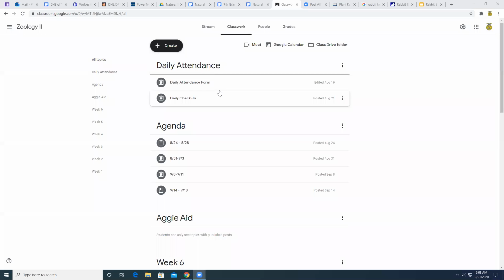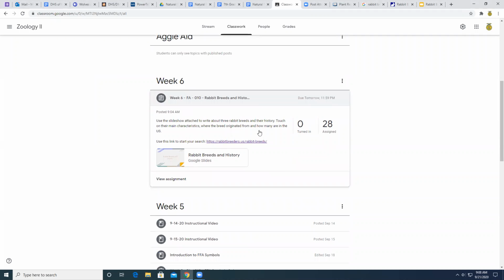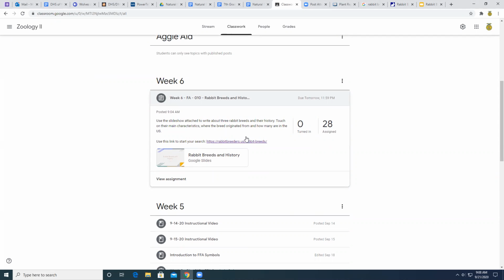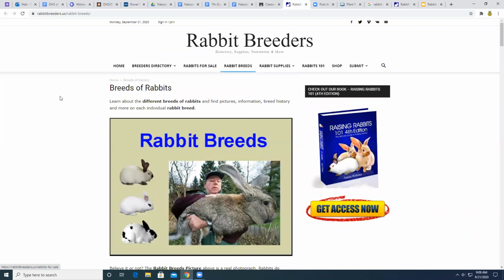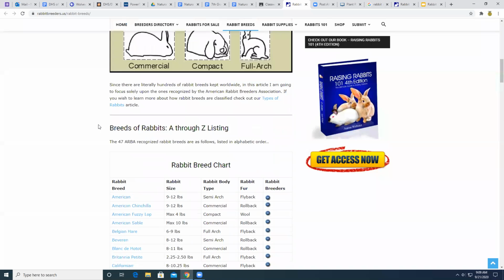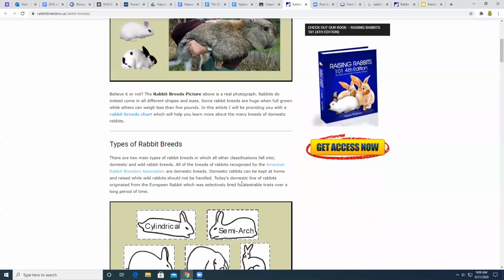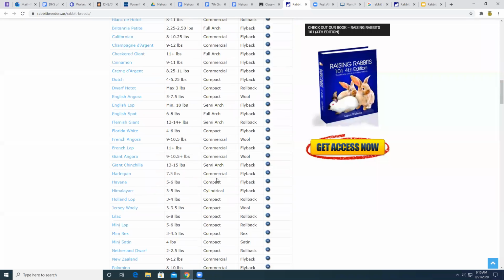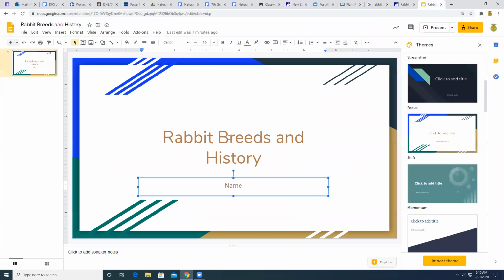9-21-20 Zoology II